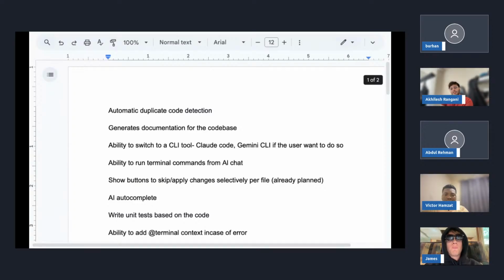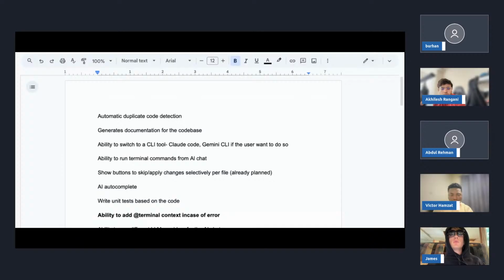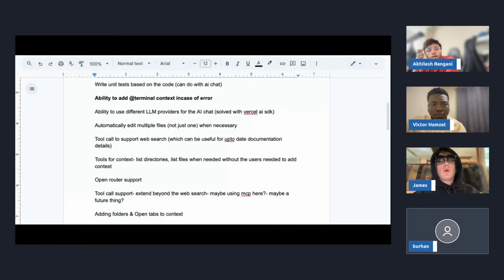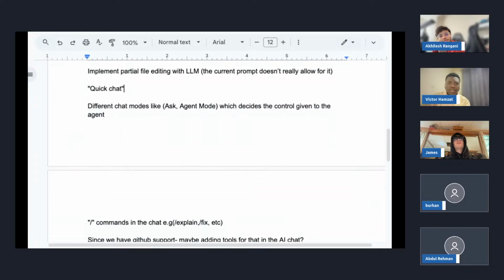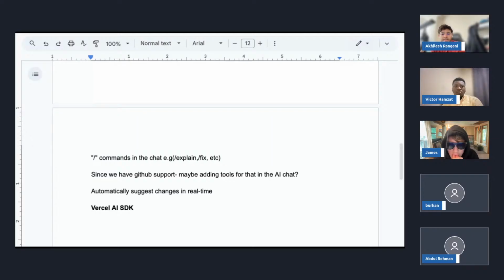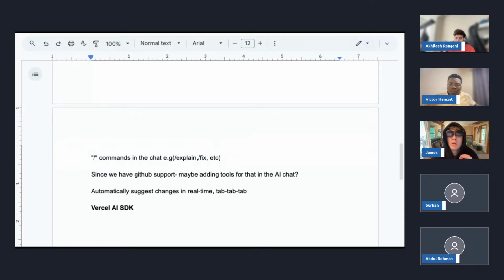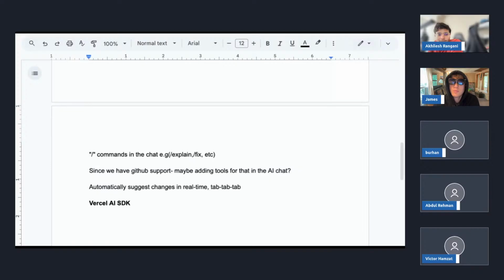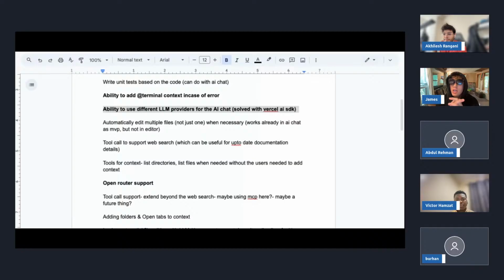Building GitWit: July 15